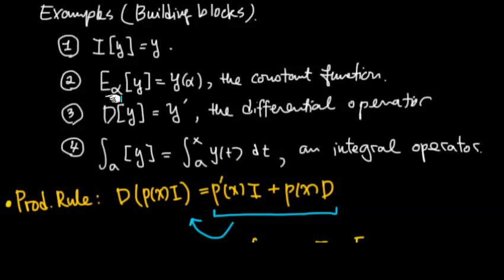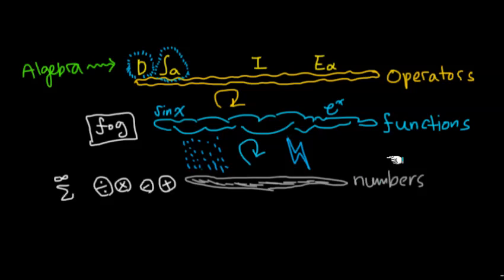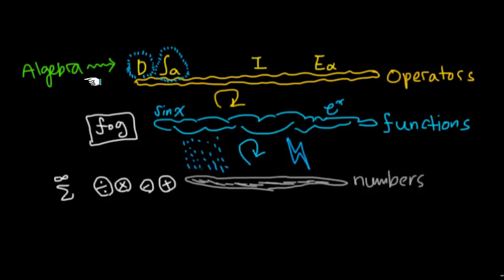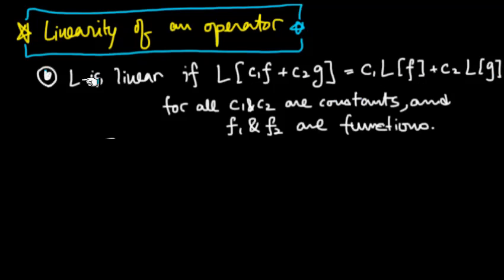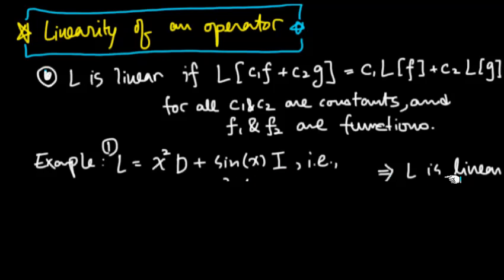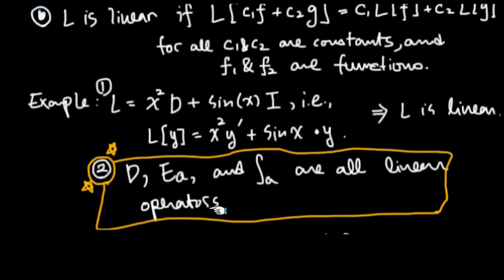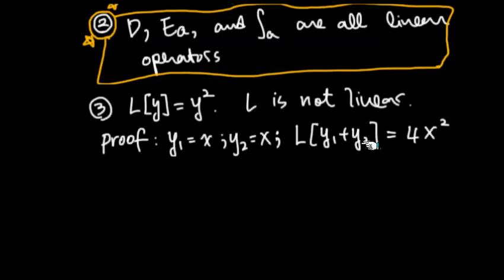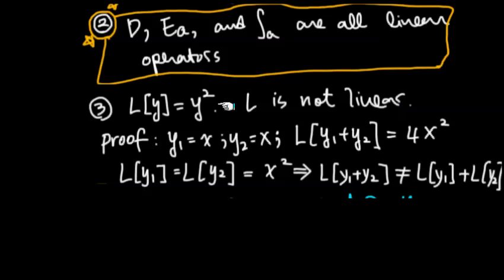Operators and Their Algebra, Part 4